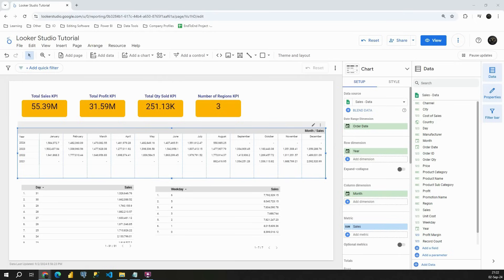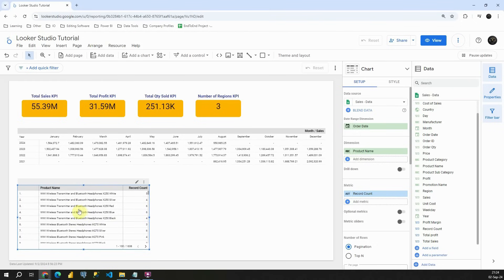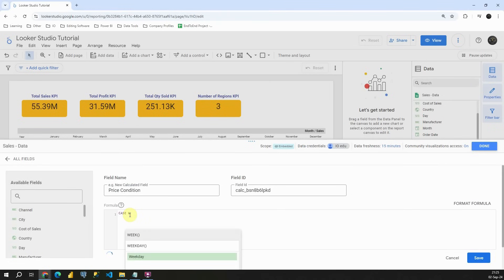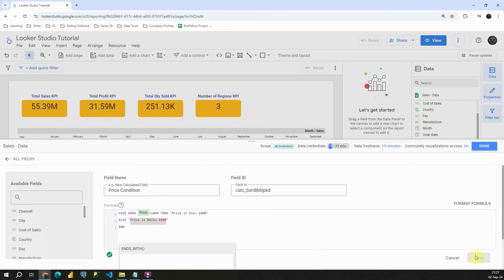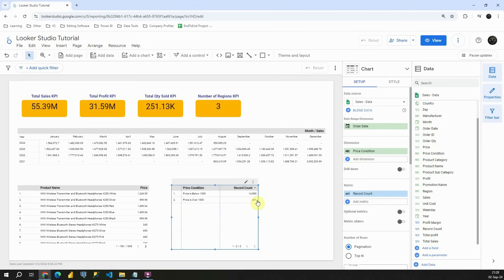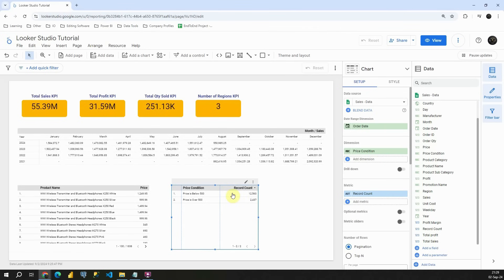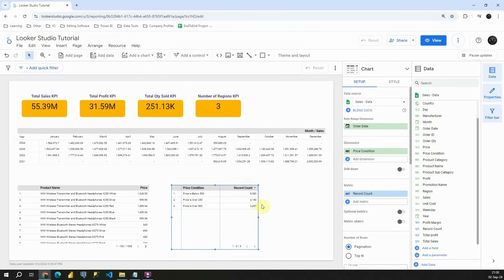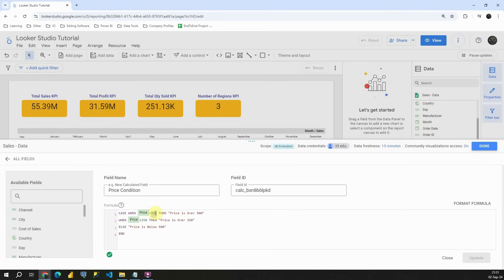Use Case statement | IF Function in Looker Studio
Tutorial 36:
Learn how to use CASE statement in Google Looker Studio.

To download datasets used in this course, visit this link:
1) Sales